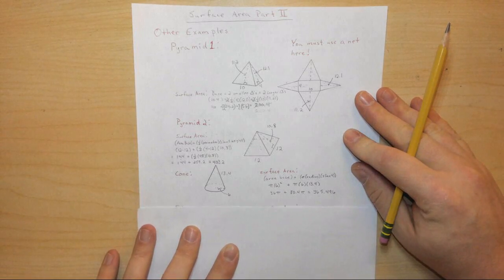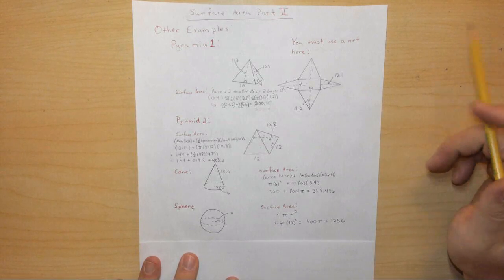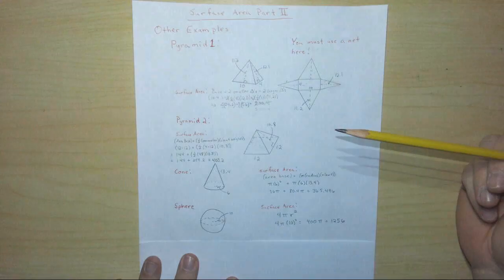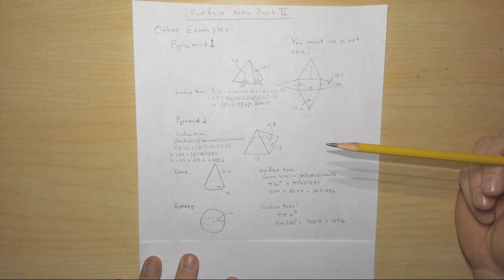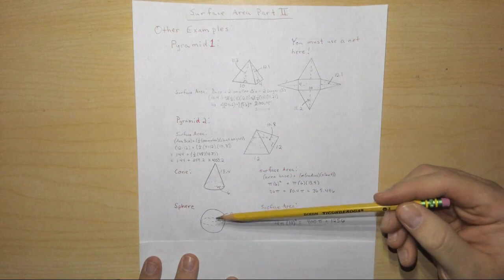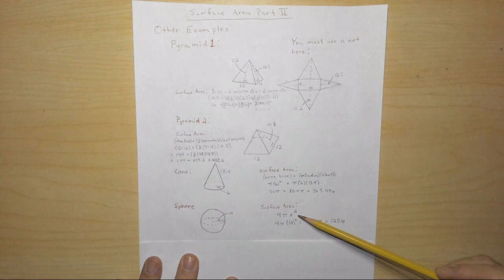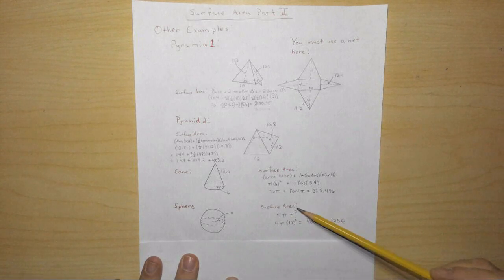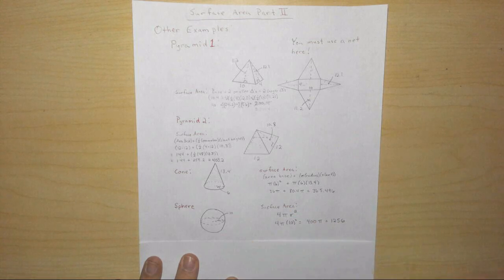Surface Area Part 2